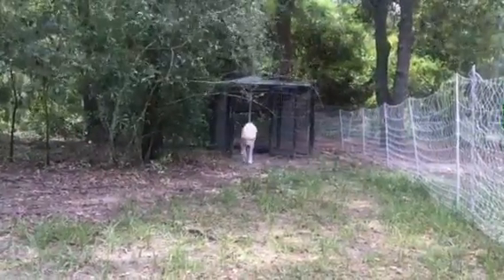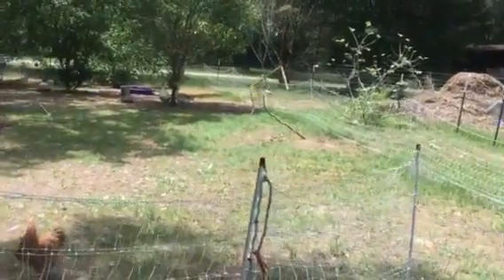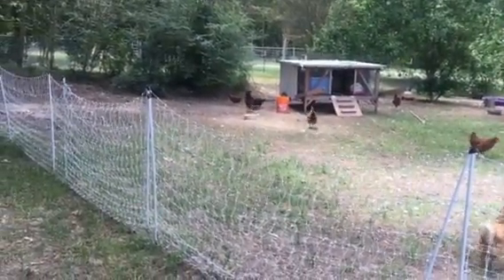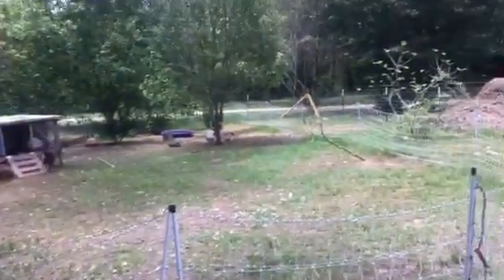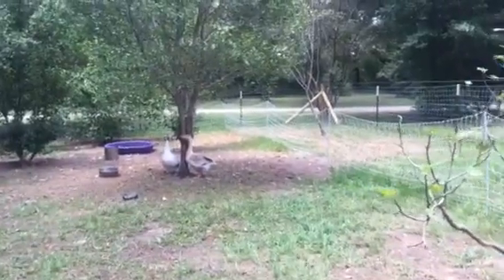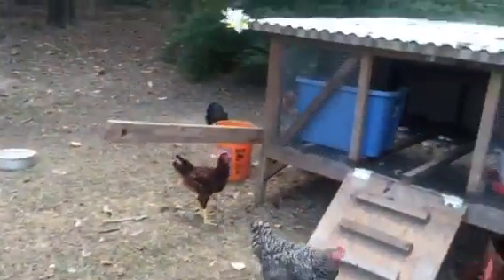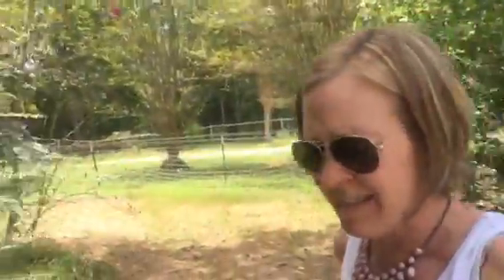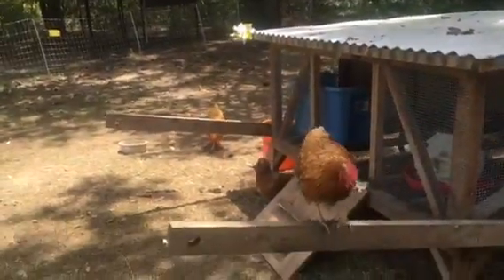Farm Update 2 our LGD and a broody hen